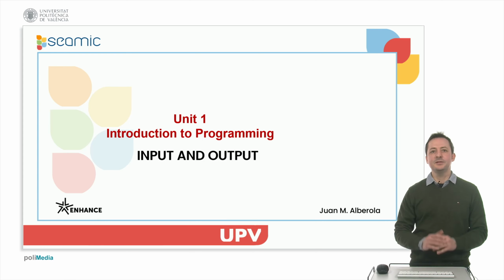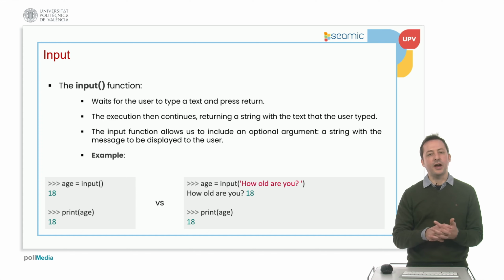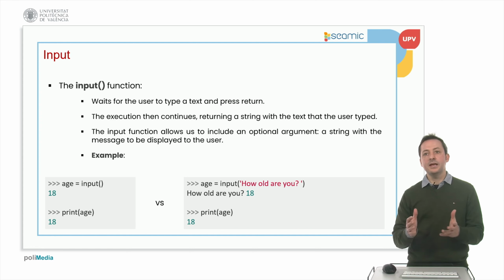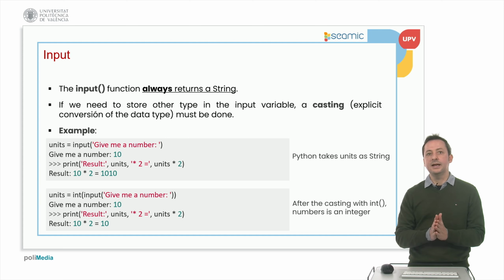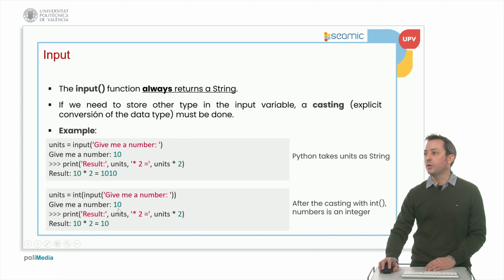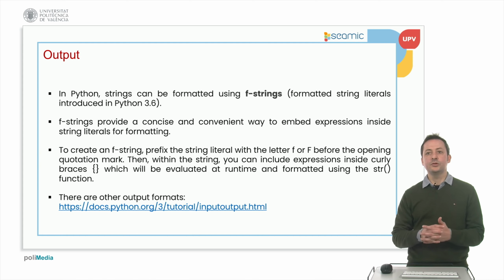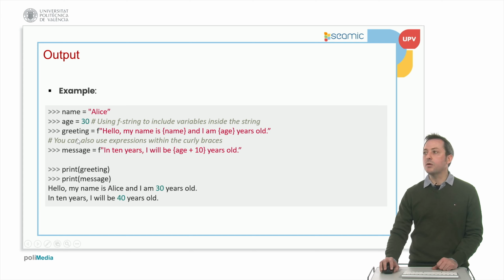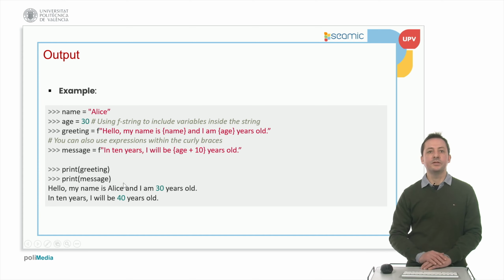Input and output | 6/83 | UPV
Título: Input and output

Descripción automática: In this video the input and output statements are explained, allowing users to interact with a program by providing and receiving information.

The input function is demonstrated, which enables users to enter data into a program, and the print function is shown to display results on the screen. The input function can be customized to provide prompts or messages for the user, but it always returns a string value that may need to be converted to another data type.

The video also covers advanced uses of the print statement, including formatting output with F strings, which allows combining text and variables to create custom messages.